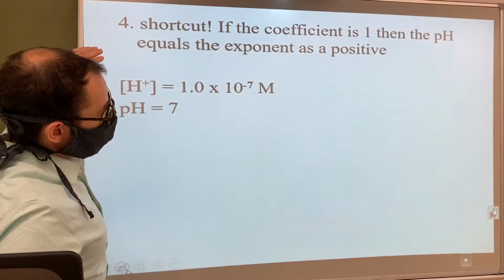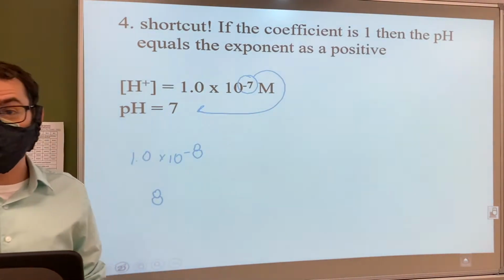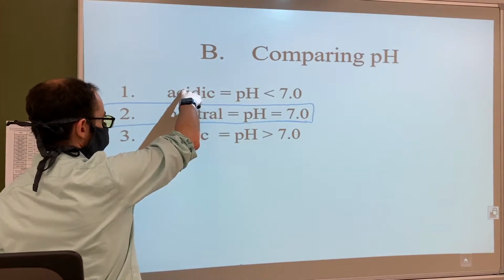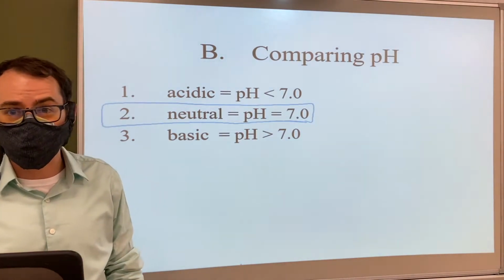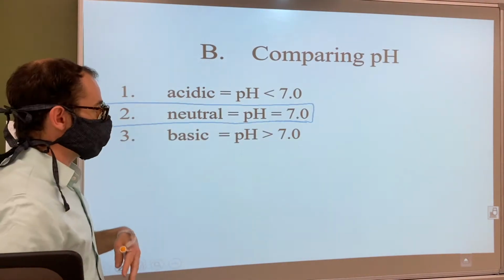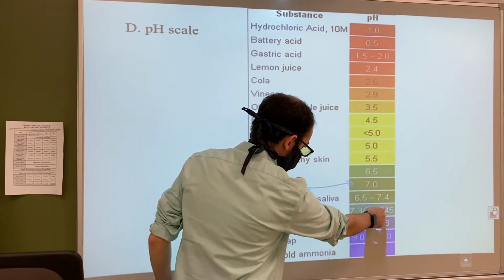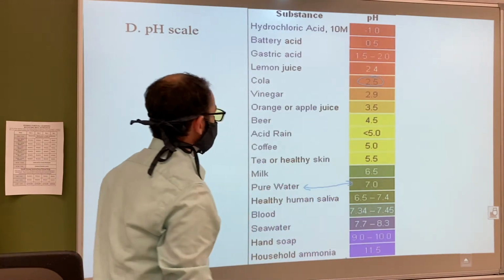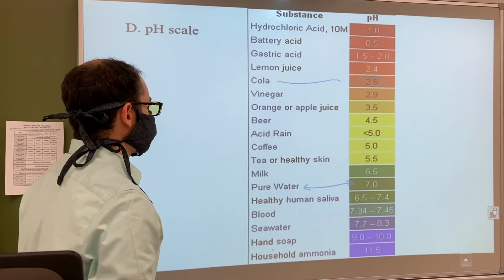pH video 6